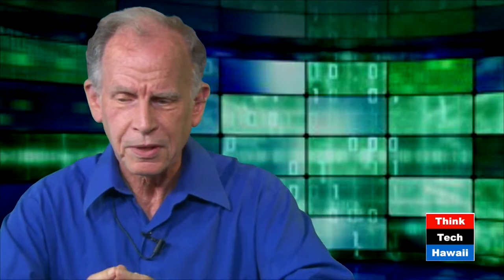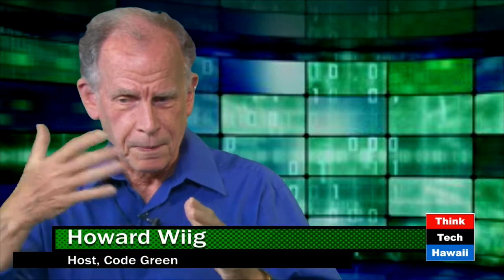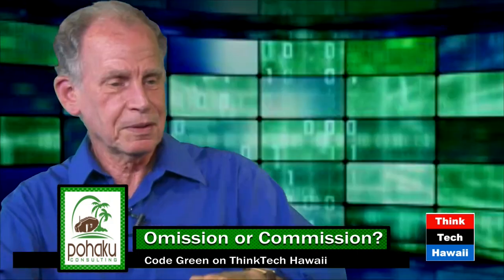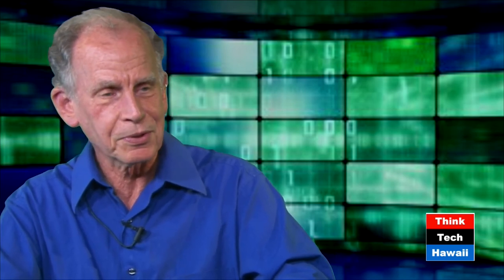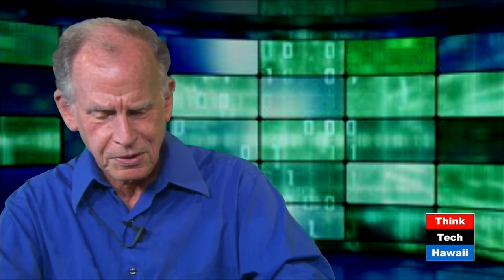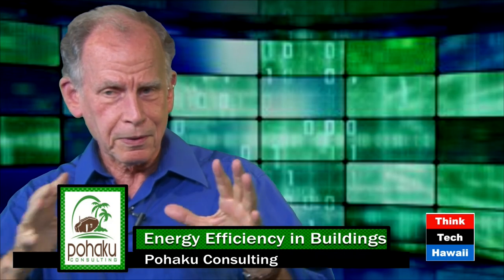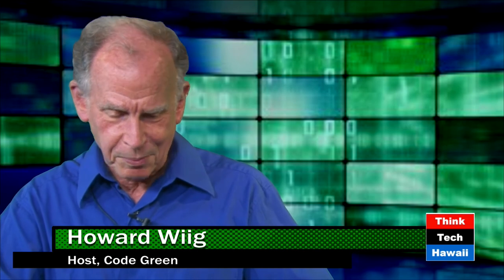Omission or Commission with Peter Stone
Host Howard Wiig speaks with Peter Stone (Pohaku Consulting) about the business and challenges of promoting the design and construction of high performance green homes.